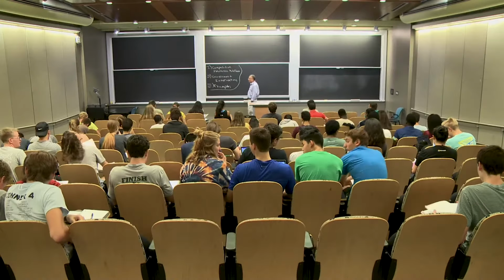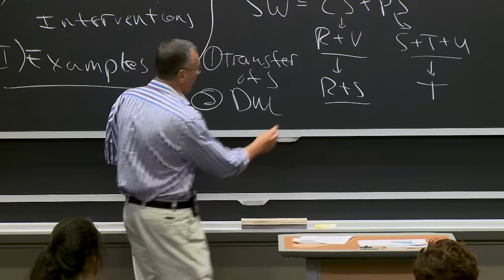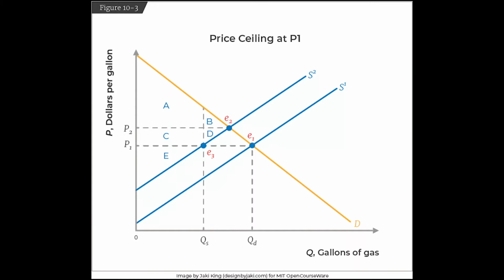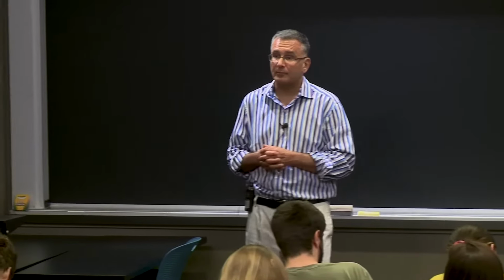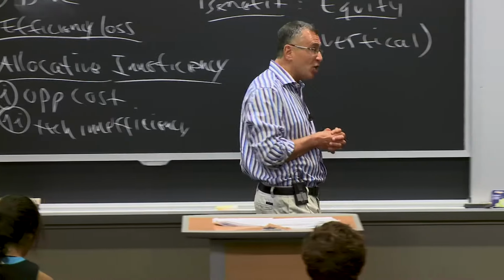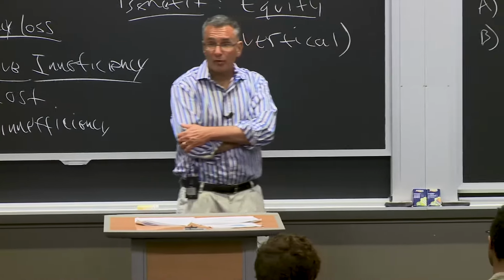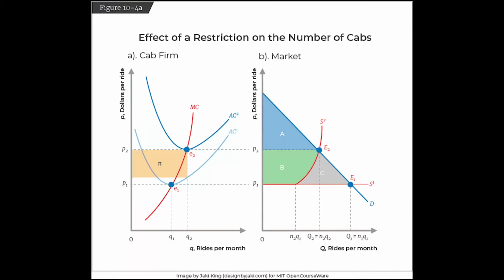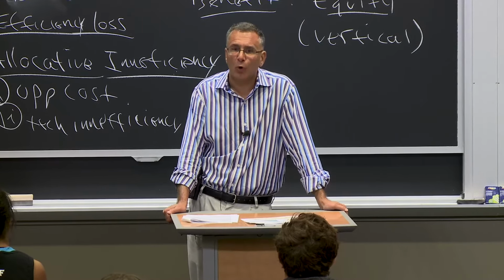10. Welfare Economics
This lecture covers the fundamentals of welfare economics, including how competition maximizes welfare and government interventions.